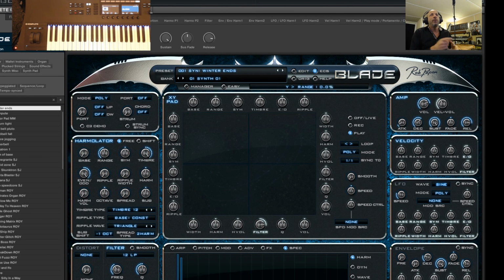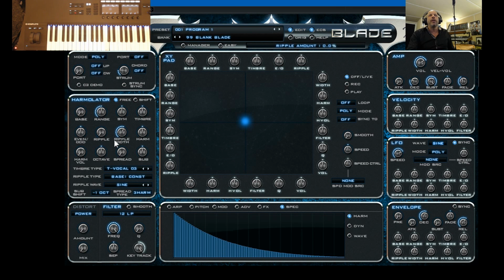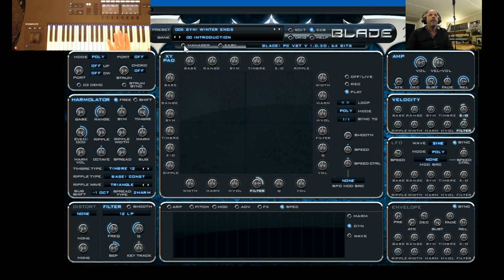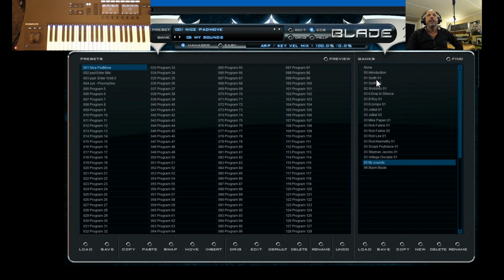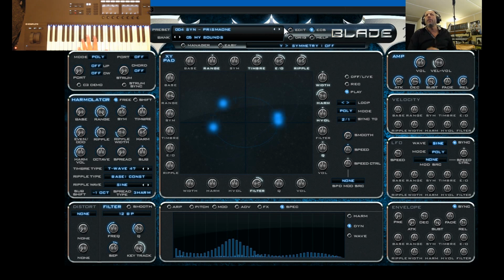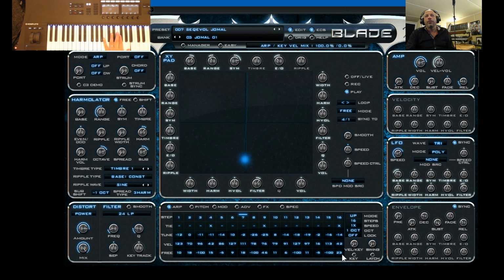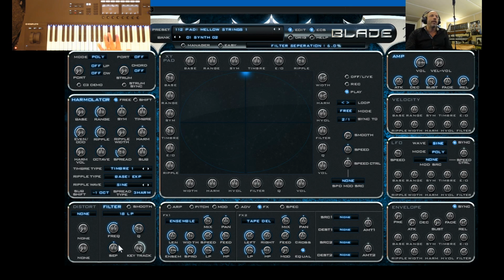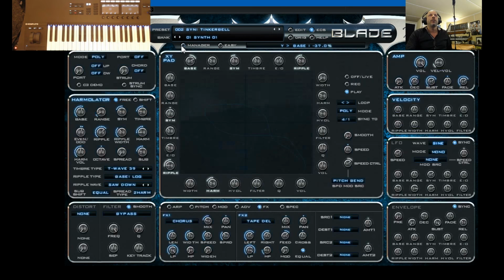Blade Live Stream 29 March 2018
About Blade and its magic sound creation!
Special price offer: Euro 75-- / USD 75-- (instead of Euro 119-- | USD 119--)